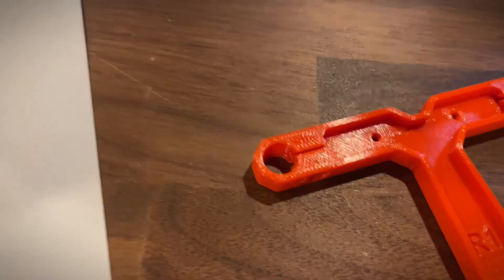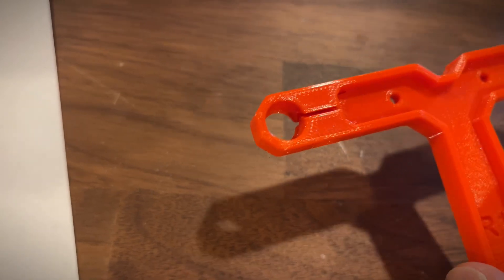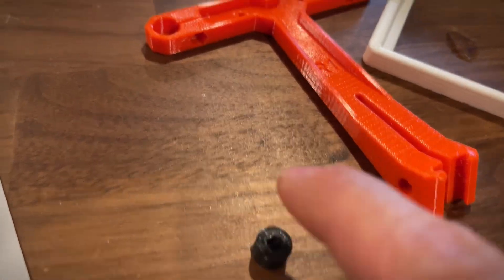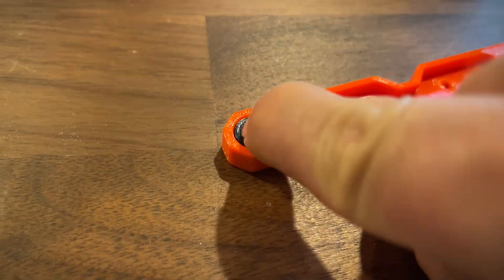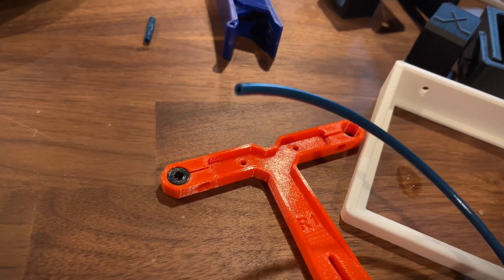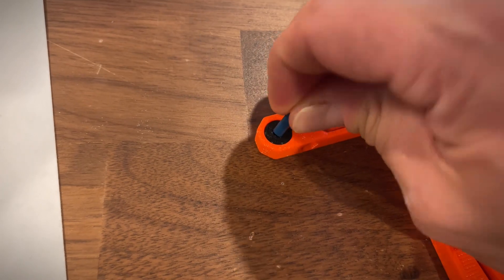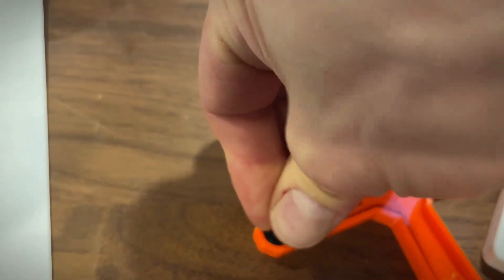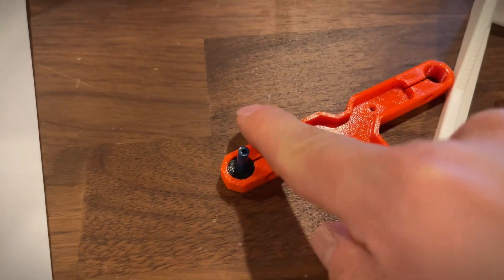PTFE Adapter for that Prusa Filament Guide!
I realized that it would work a lot better if there was some sort of PTFE tubing in the filament guide, so I made a little adapter to fit the new Prusa filament guide that comes with the MK4. This is especially useful for me because I’m not going to buy some huge PTFE tubing just for this, so I can use what I already have! Hopefully it’s useful to someone!

** Amazon Storefront
** Filacube PLA 2 Filament
** Prusa Replacement Parts
** 3D-Printing Tools and Accessories

The opinions expressed in this video are my own opinions based on my personal experiences. This is not a paid product advertisement, though I may recommend or dislike certain products! Again, the opinions shared here are based on my experience and preferences.

Some of the links provided are Amazon Affiliate Links, which provide SuperheroDIY a small fee for each purchase made using one of those links, which help support our channel and offerings. They don't cost you anything at all, so we really appreciate your support if you use them!